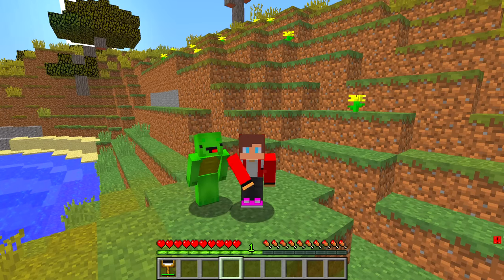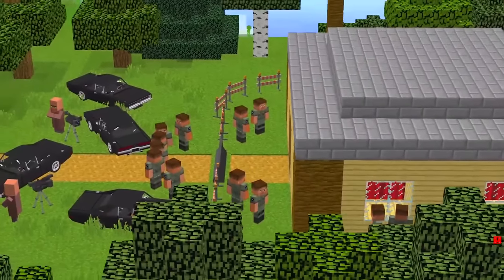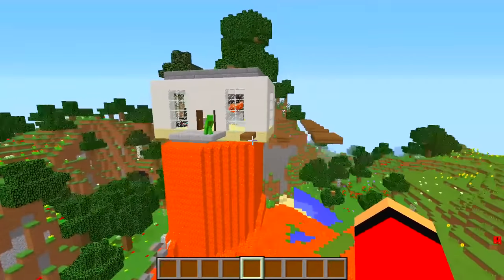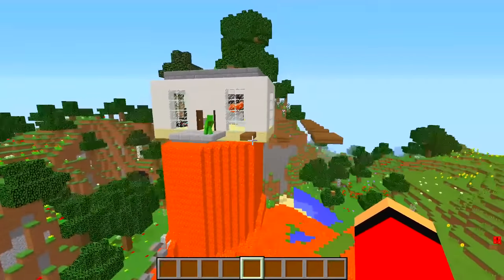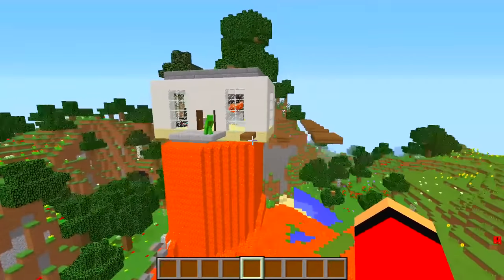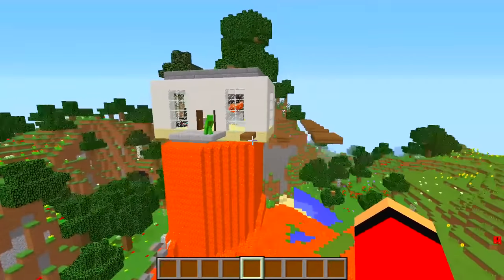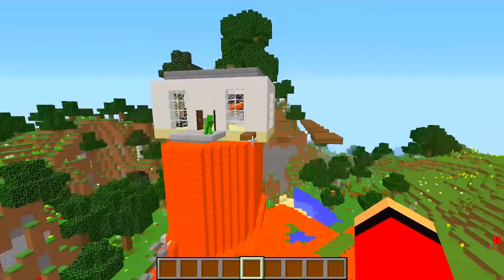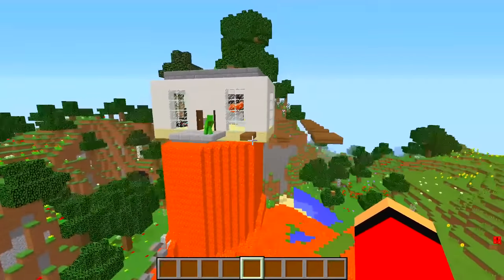JJ And Mikey GOT LITTLE ZOMBIES And CREEPER in Minecraft Maizen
This is not an official Maizen channel, we make fan videos with JJ and Mikey. Our channel is exclusively for fans of Maizen. We are not trying to impersonate his personality, we just want to add new and interesting stories to his characters. We hope you enjoy our videos. Have a great day!